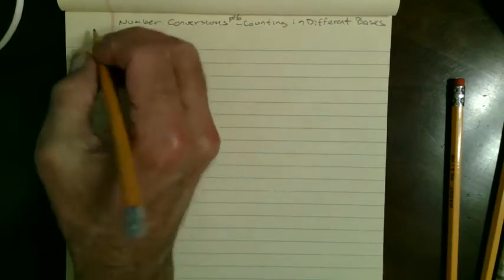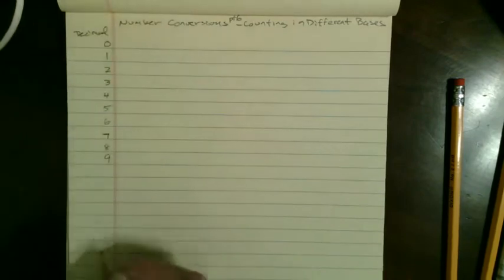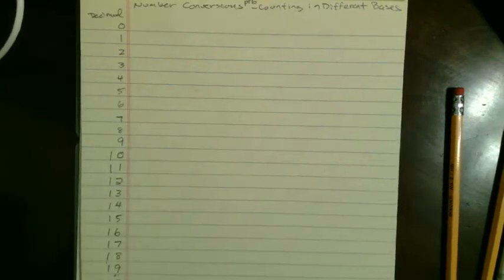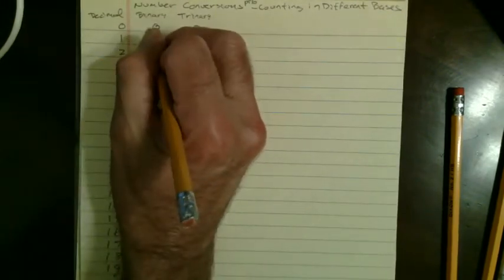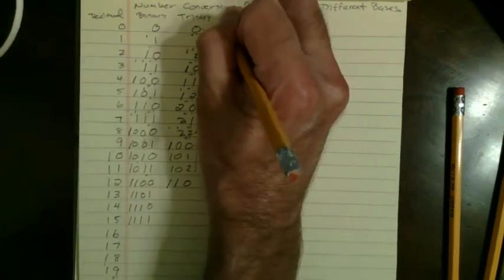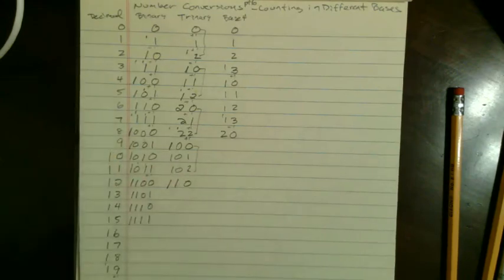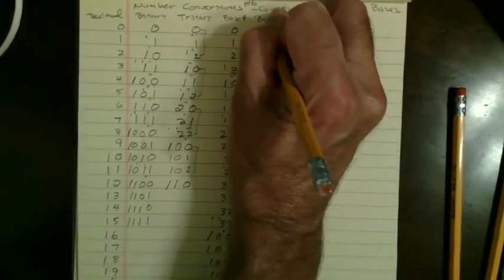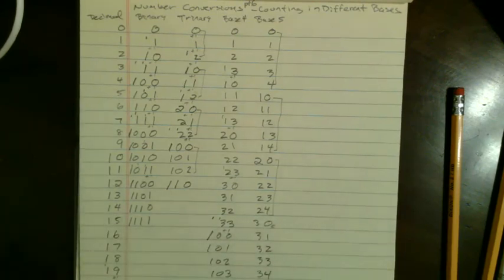Number conversions pt 6 counting in Base 2 through Base 5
Here is another way to think about different number bases (less than base 10).  You can "count" from 0 to 20 using base 2, 3, 4,... to base 9, and compare how these numbers look to decimal numbers (base 10).